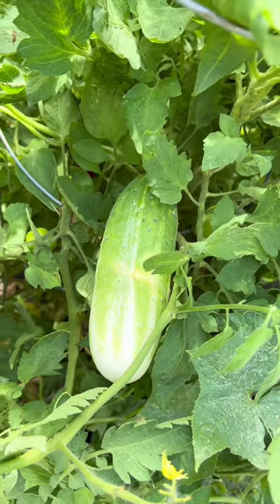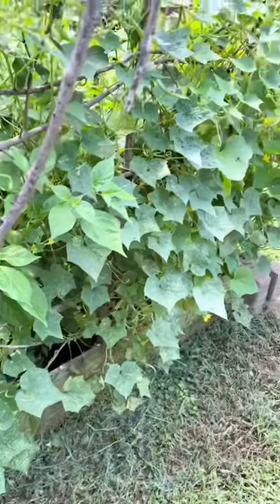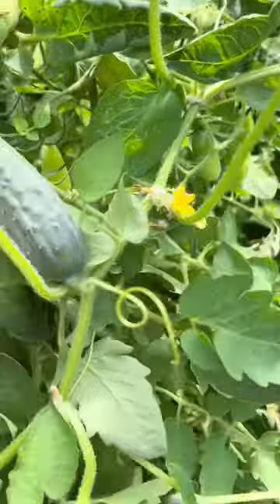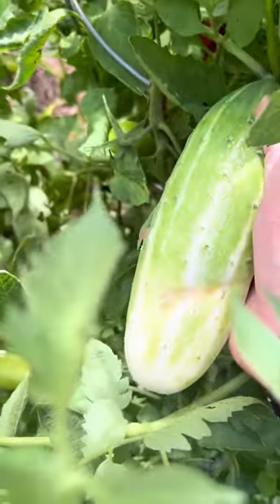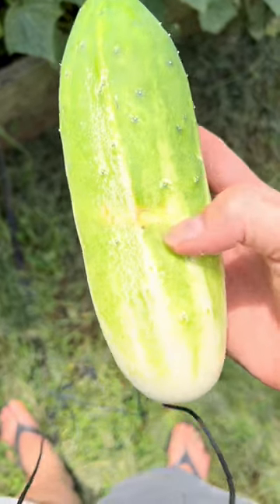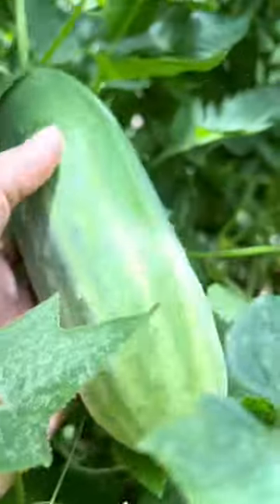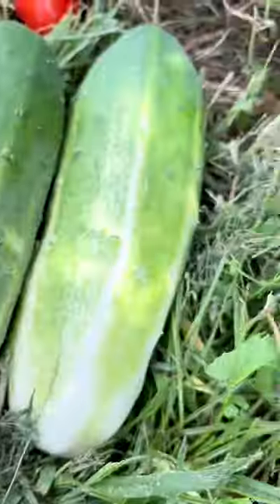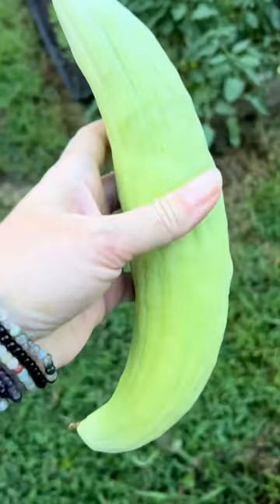I found my fair share of over-ripe cucumbers this weekend. I also picked my first Armenian Cucumber